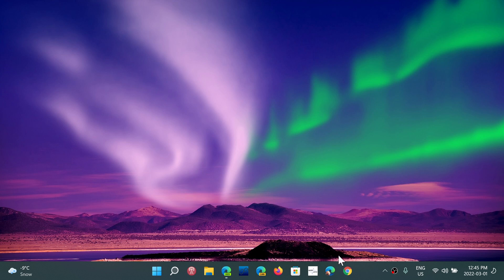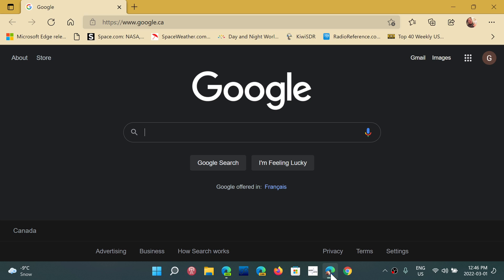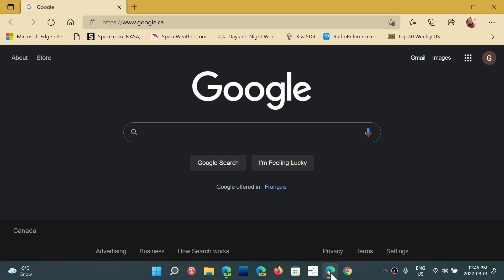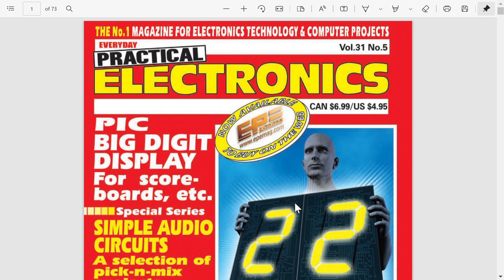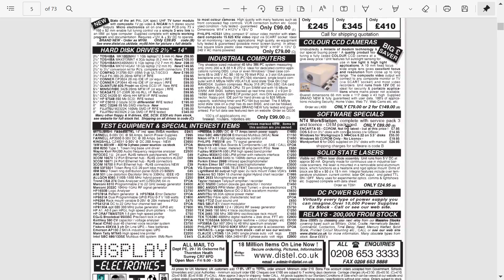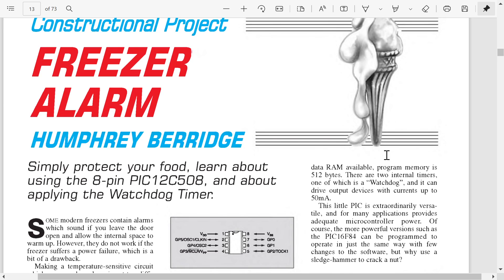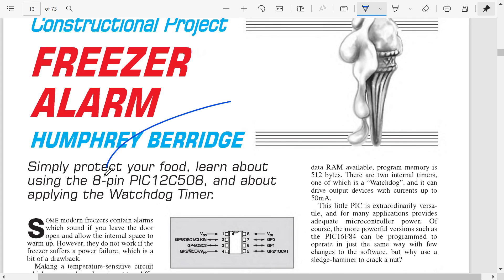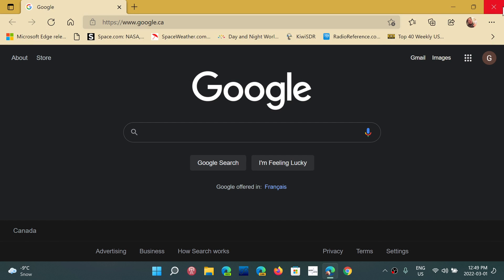Microsoft Edge is the best PDF Reader no need to download anything else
Even if you do not use it for browsing, the PDF capabilities of Edge are great and already in your PC